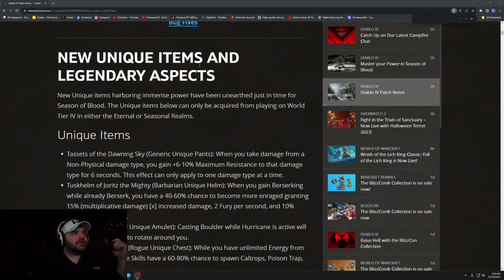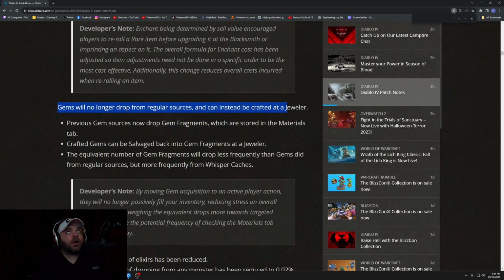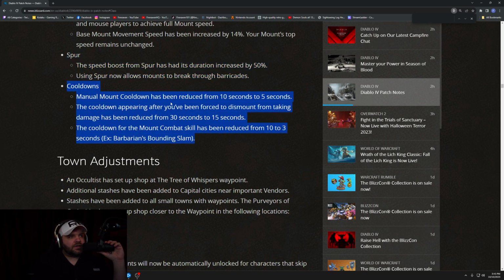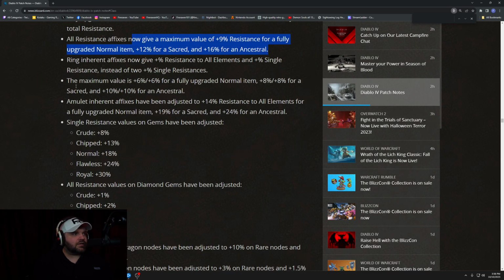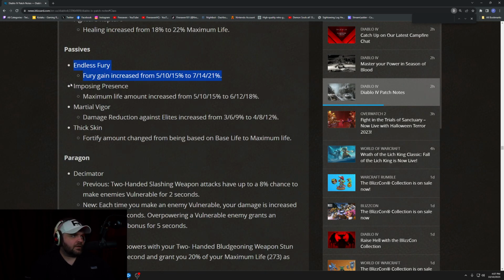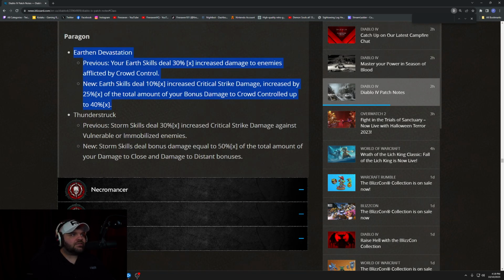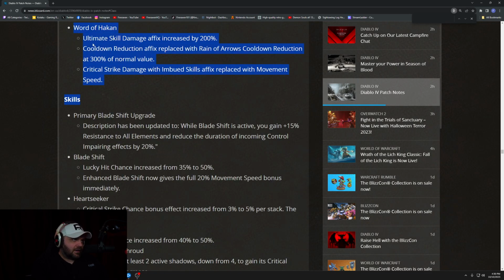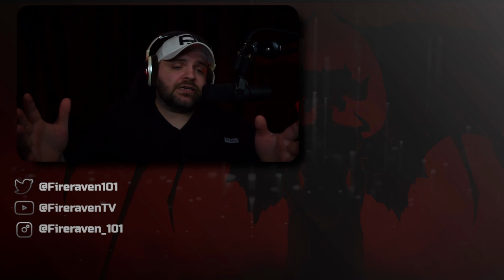Diablo: IV Patch 1.2.0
The BIG ONE is here! Absolute TON of changes incoming to Diablo IV, game changing changes as well! We dig into the meat of patch 1.2.0 (slated for Season 2, October 17th 2023) and run through things.

Apologies for the camera malfunctions throughout the stream!

Introduction - 0:00
Unique Items - 0:50
Legendary Aspects - 3:50
Gameplay Updates - 7:14
UI and User Experience - 7:27
Items - 9:46
Dungeons - 16:46
Endgame Activities - 19:43
Mounts - 22:32
Town Adjustments - 23:38
Monsters - 24:12
Experience Update - 25:45
Miscellaneous - 27:24
Balance/Unique Items - 30:58
Resistances - 32:36
Attributes and Affixes - 38:01
Damage Bucket Updates - 38:22
Class updates - 42:50
Barbarian - 44:04
Druid - 51:53
Necromancer - 57:52
Rogue - 1:06:01
Sorcerer - 1:12:05
Battle Pass - 1:18:02
Bug Fix Fly Through - 1:18:07
Outro - 1:19:29